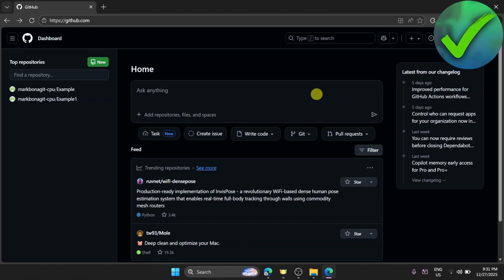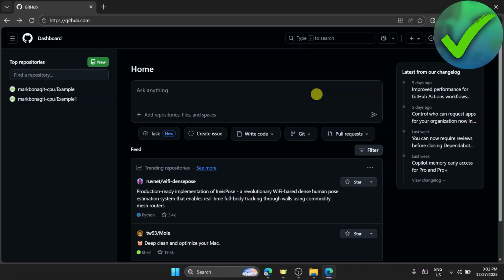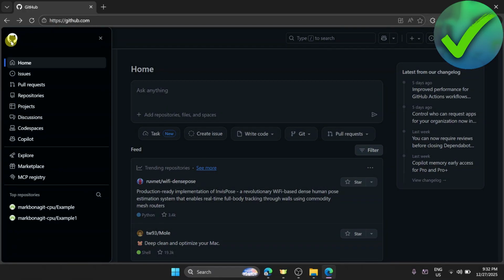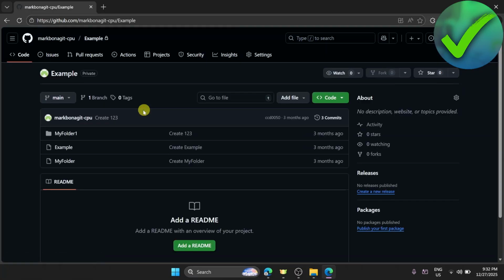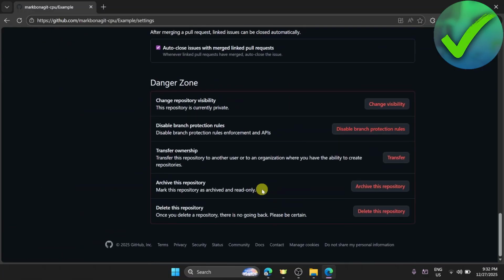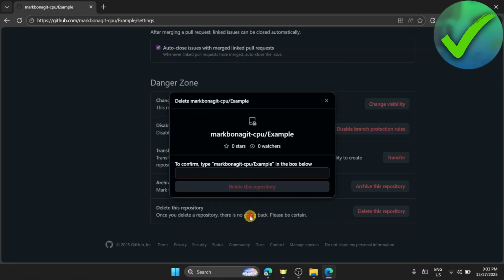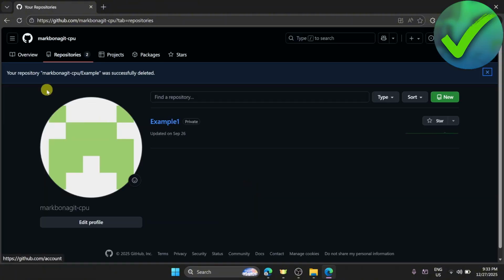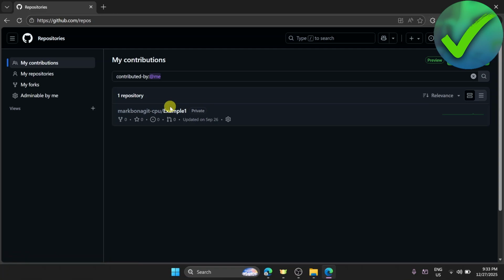How to Delete a Repository in GitHub (2026)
In this video I show you How to Delete a Repository in GitHub 2026

Do you want to know how to delete repository files in github 2026? Then I'll show you how to delete repository github easily.

This is a step by step GitHub tutorial on how to delete file from github repository and how to delete repository in github